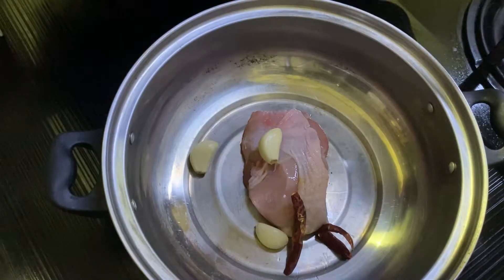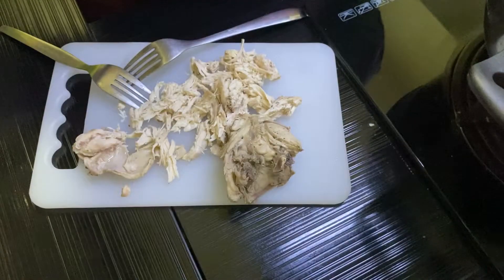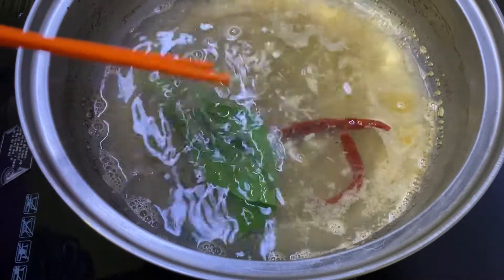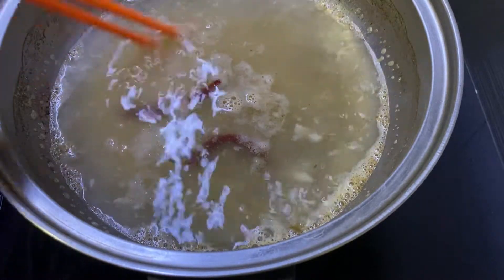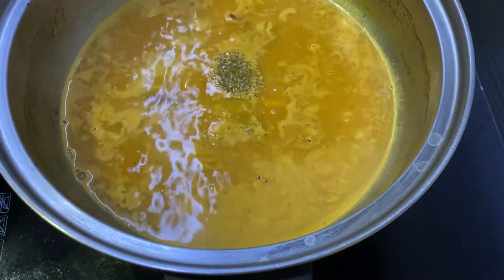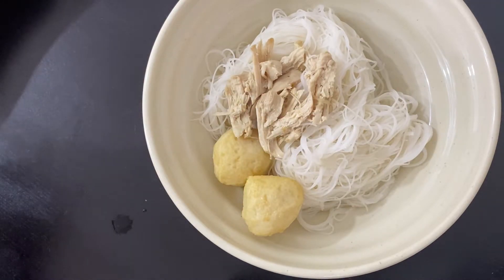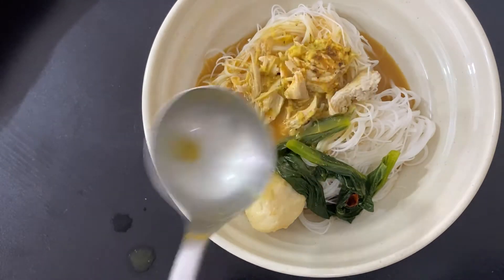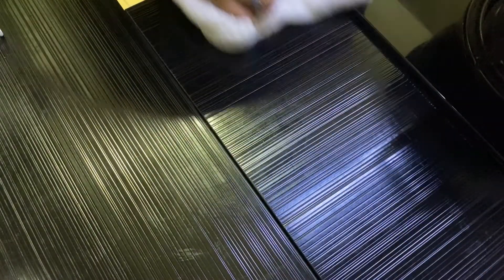Creamy Bi Hun Curry 🍛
Bring to a boil 3 garlic, 2 dry chilli with some chicken
Add pepper, salt, oregano,

Shred the chicken, crush the garlic add coconut milk , curry powder : meat & fish
Add cornflour to thicken the broth